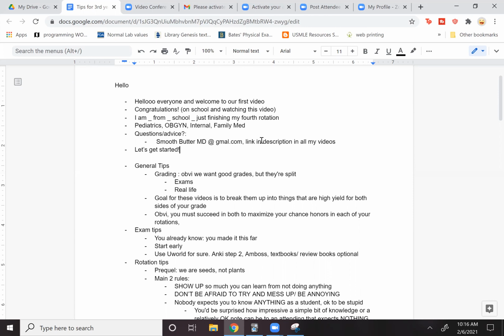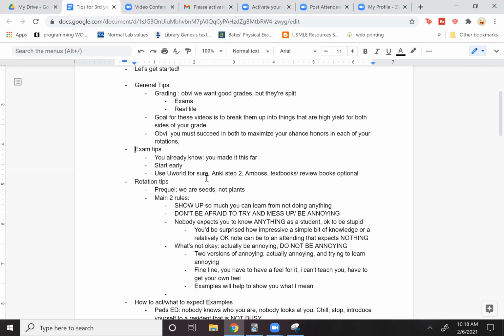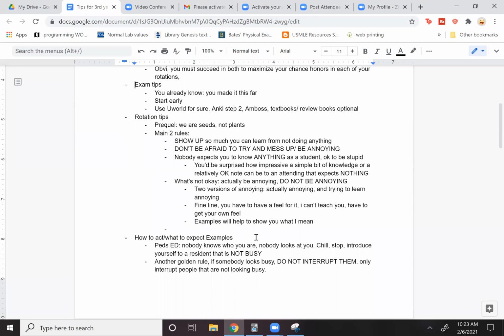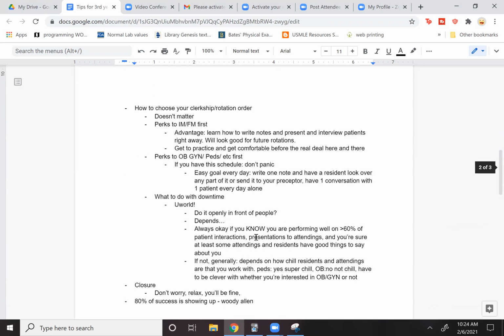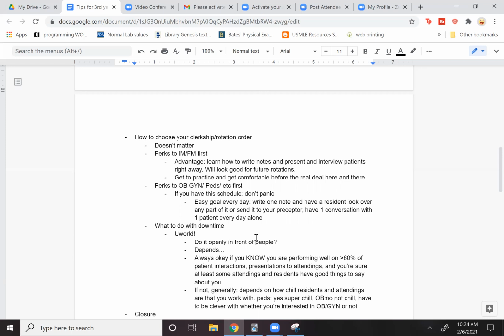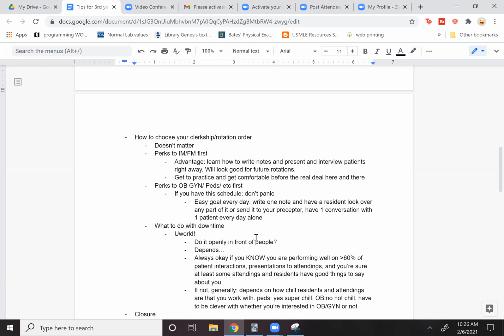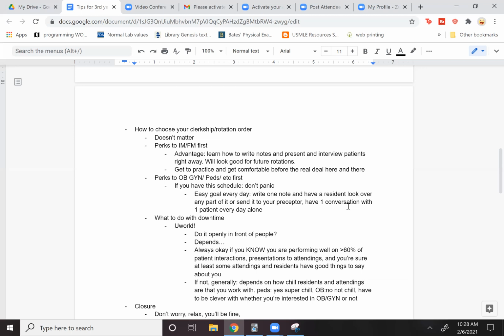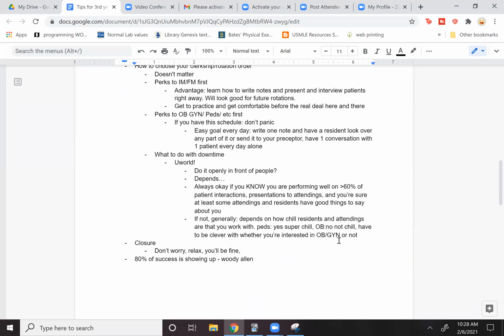Tips for 3rd Year Medical School & Introduction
How do I succeed in my third year of medical school? Answering some common questions about starting your rotations/ clerkships. Sharing my experience. More videos about specific medical topics to come soon (hopefully)!